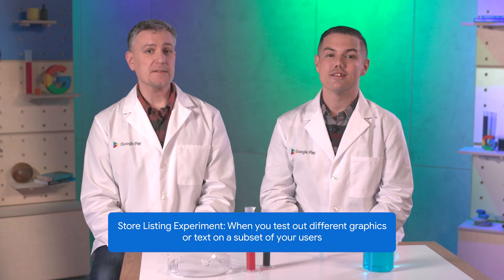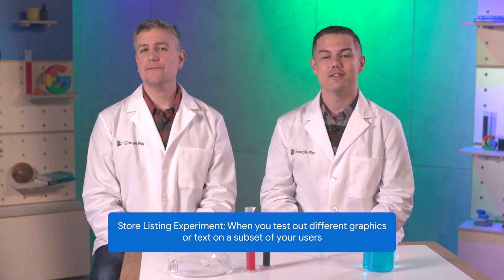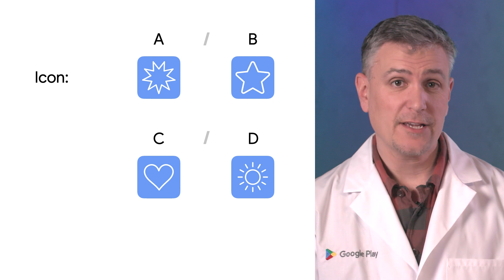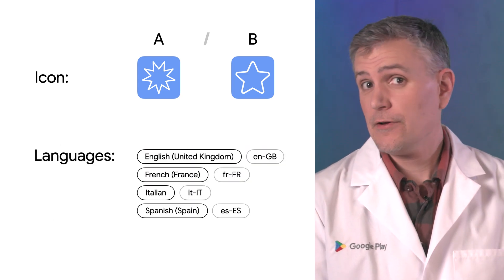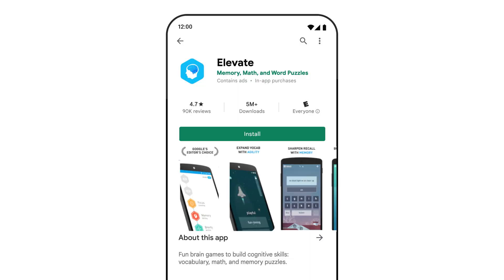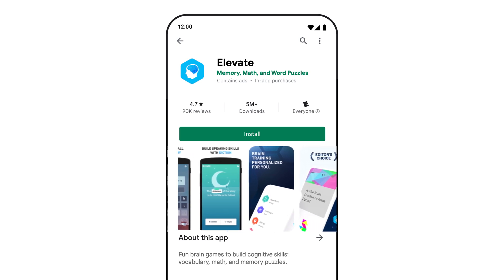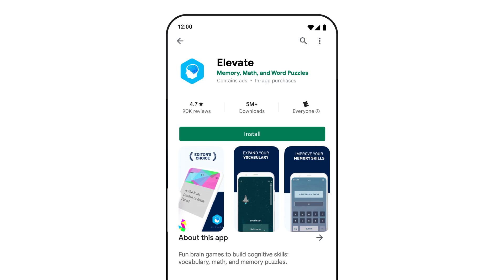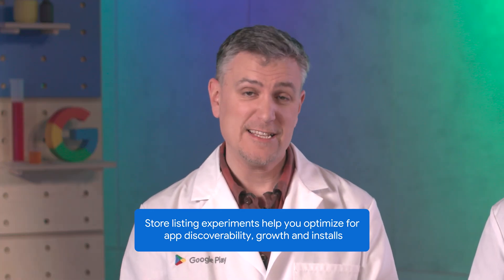Test and iterate for app discovery - Play Store Listing Certificate | Google Play Console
Get insights on where your users are coming from, and conduct tests to identify which store listing aspects work best for user acquisition

Get certified in Google Play Store Listing best practices and grow your installs